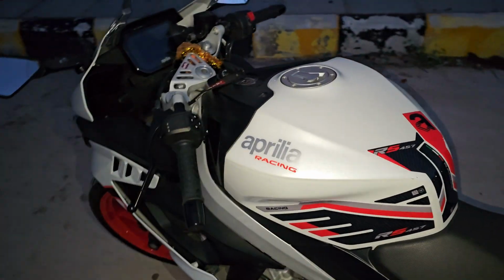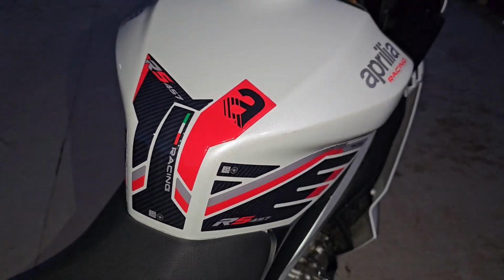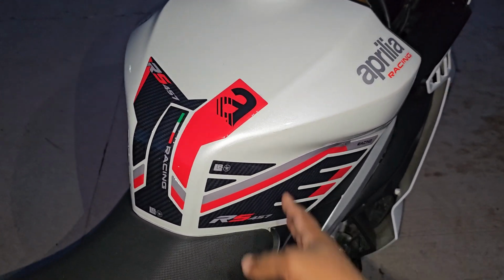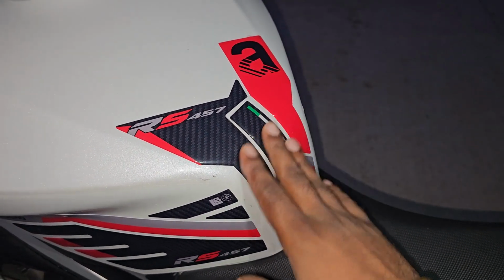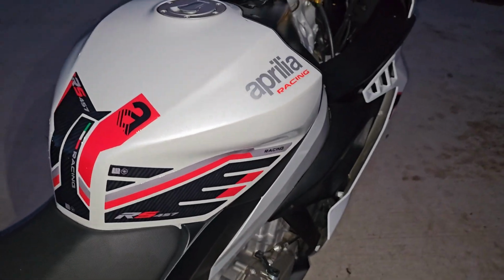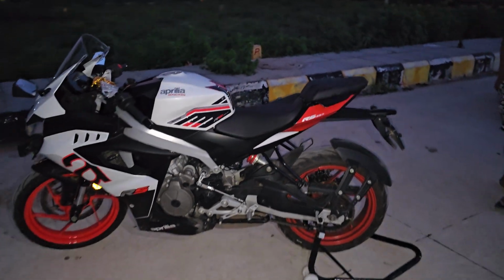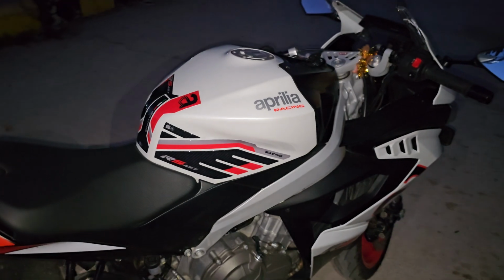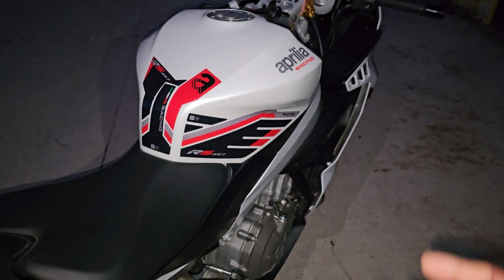Exclusive: Tankpad and Side Decals Installed on RS 457 from Label Bike (Made in Italy)